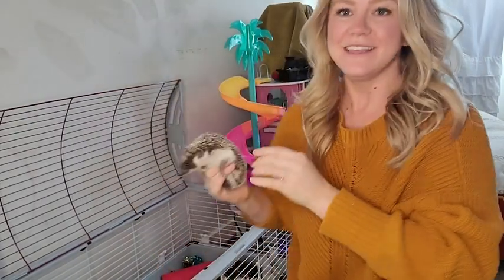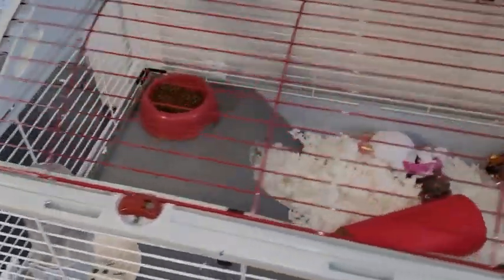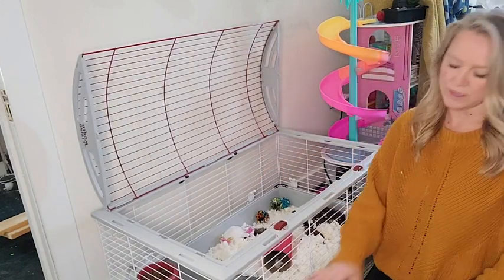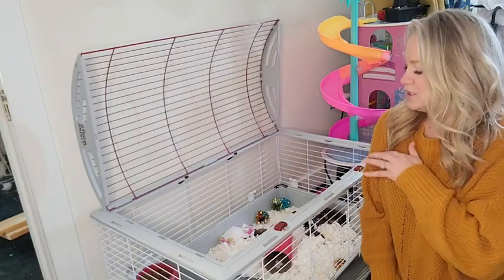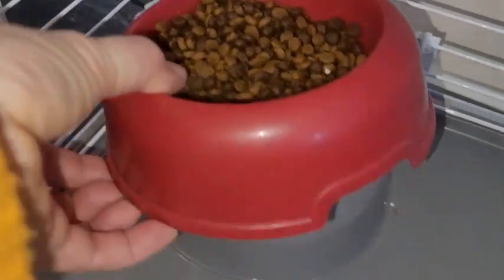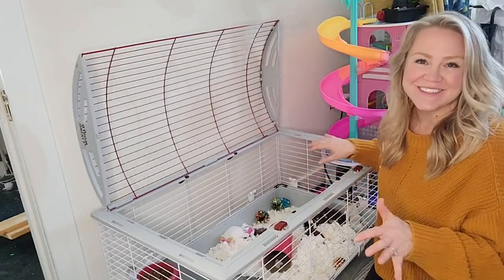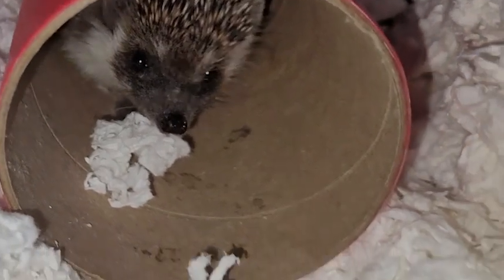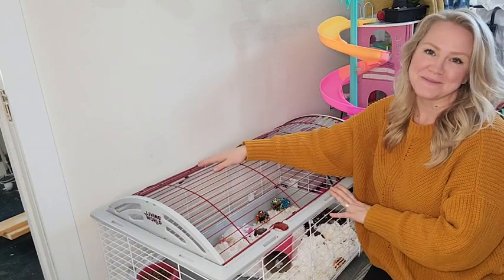Living World Deluxe Habitats | Our Point Of View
Check Our New Website For Amazing Deals!

Versatile Habitat: Living World Deluxe Habitat provides everything you need for safely housing pet rabbits, guinea pigs, chinchillas, ferrets, and more. The hybrid cage provides a safe, well-ventilated and comfortable place for small pets.
Hybrid Design: The hybrid cage consists of an upper wire frame and plastic bottom base. Wire frame is elegantly styled, with an arcing red wire top and white wire sides. Top opens easily in 2 separate parts with a wire door at the front.
Safe Environment: Living World Deluxe Habitat includes a balcony with an access ramp, a tip-proof food dish that secures to the balcony floor, and a hideaway space under the balcony to provide your small pet with a quiet and secure hiding place.
Additional Features: Deluxe Habitat comes with a drip-proof water bottle and a hay guard, both of which are located outside the cage to save interior space and allow easy maintenance access.
Easy Assembly: Cage assembles in minutes using eight easy-to-use plastic clips-no tools required. Measures 46.9 L x 22.8 W x 24 H inches.